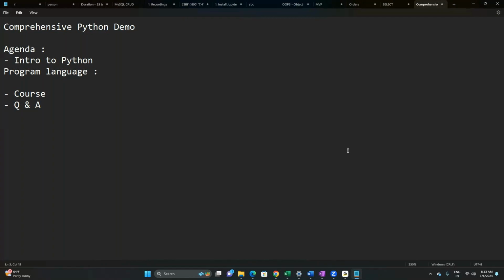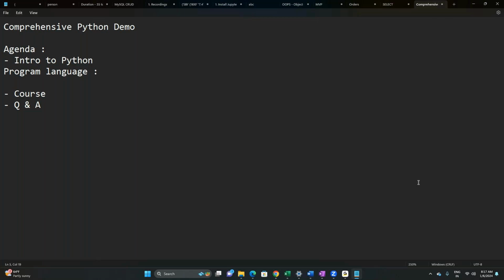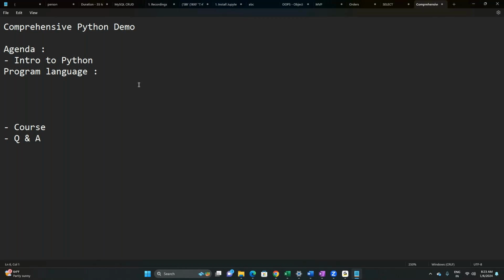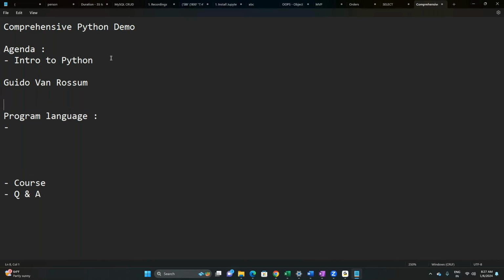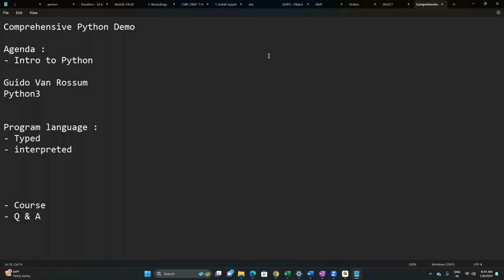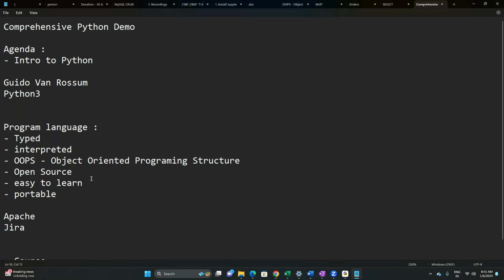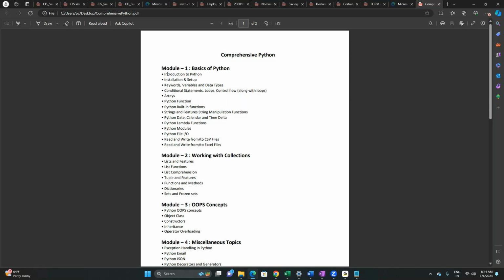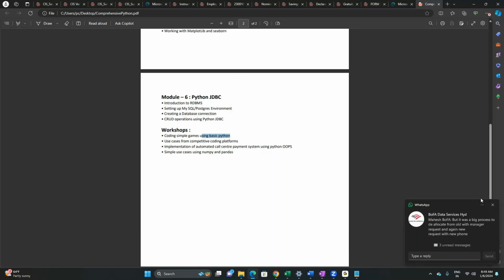Python Online Traininig Demo